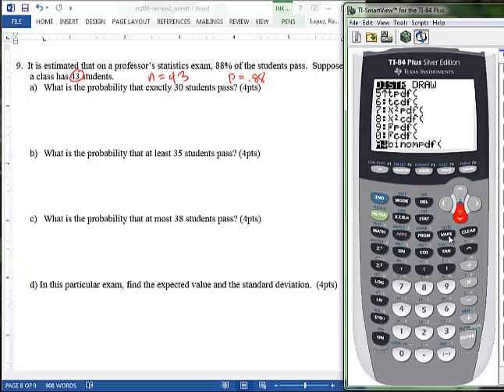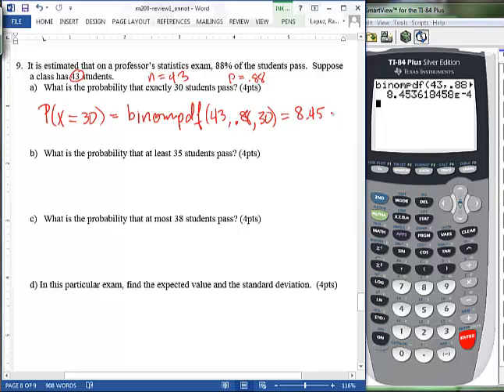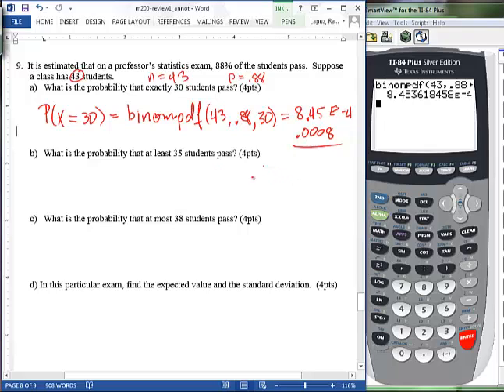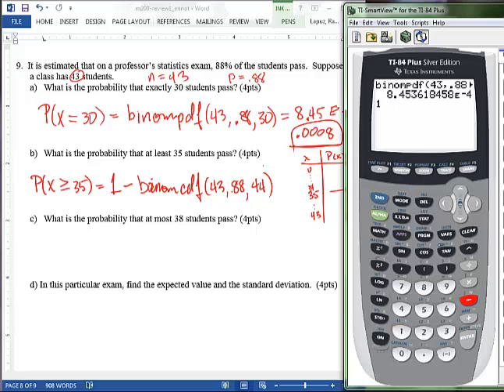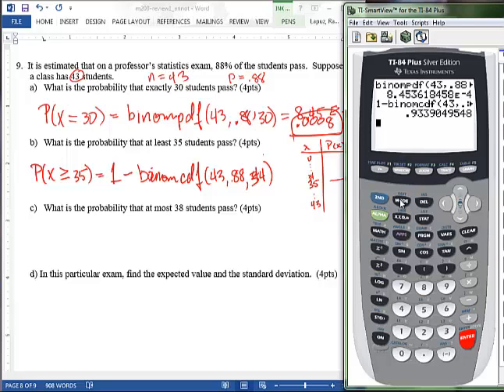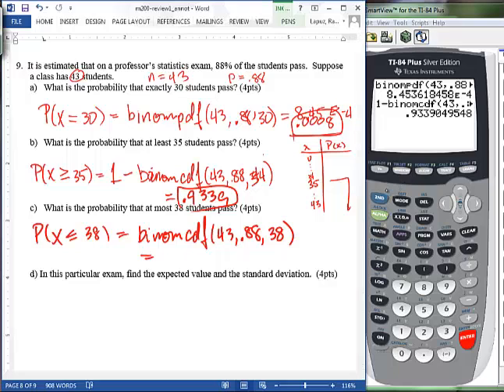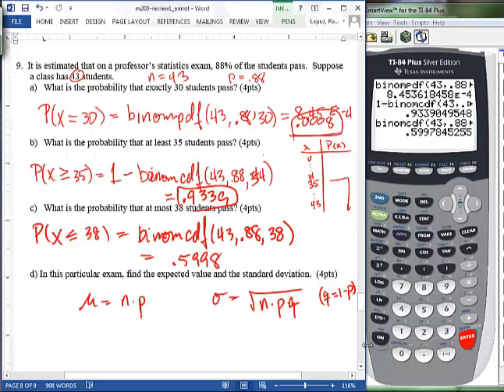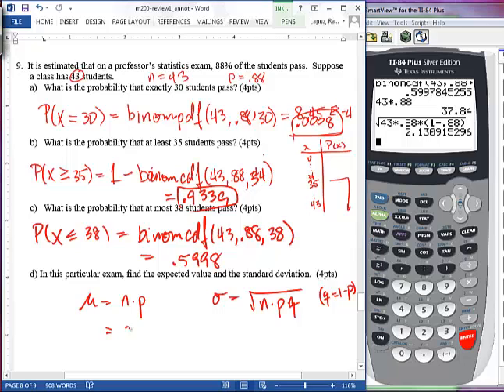m200-mt09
Math200 Summer2013
Midterm Review
Problem #8